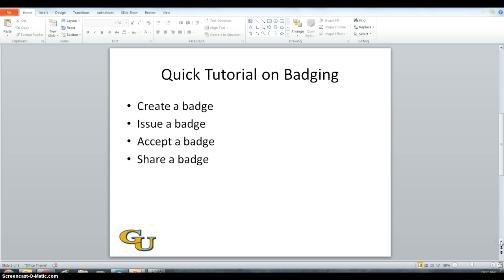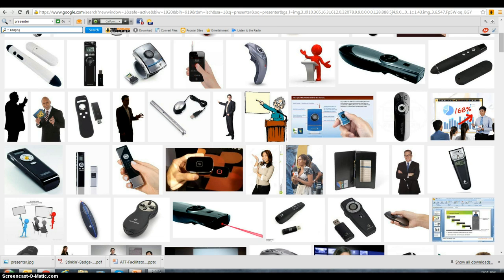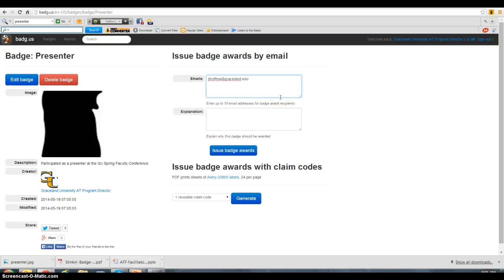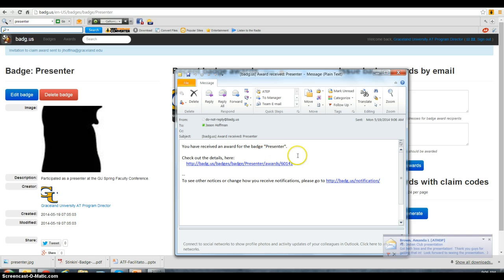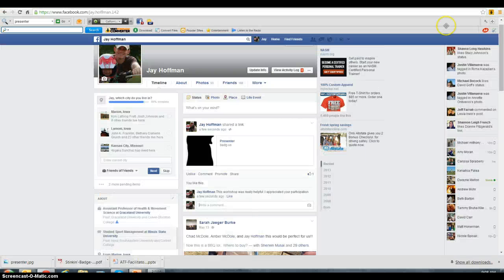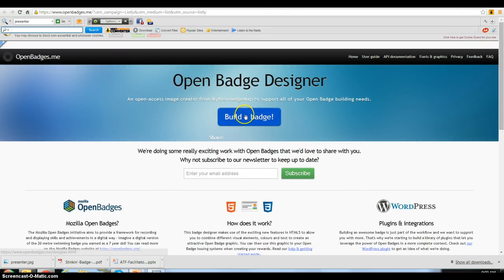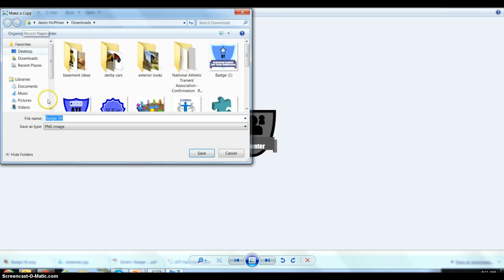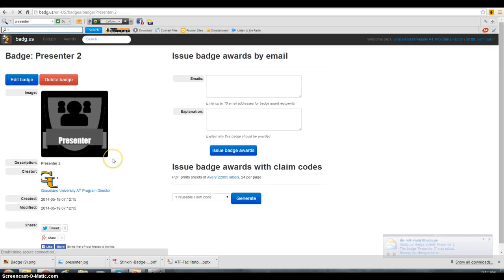Build-a-Badge Tutorial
Reviews the steps to create, issue, accept, and share a badge using badg.us